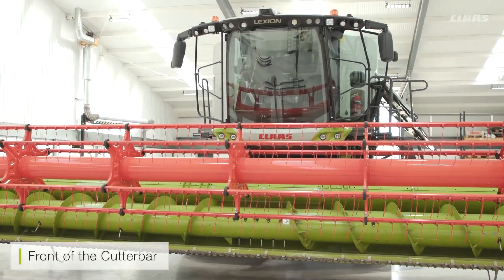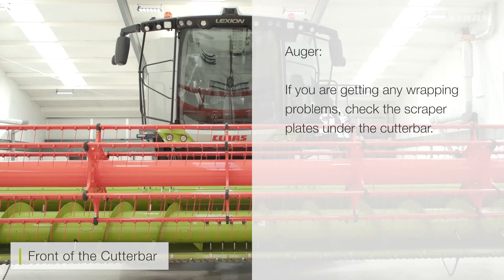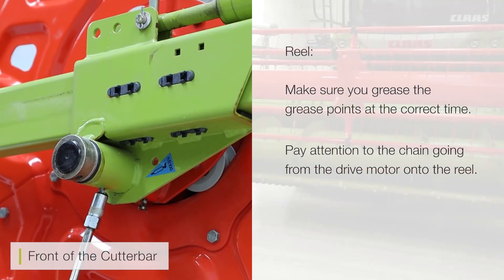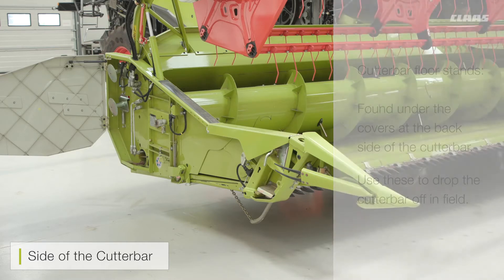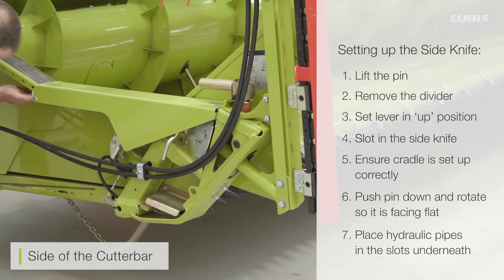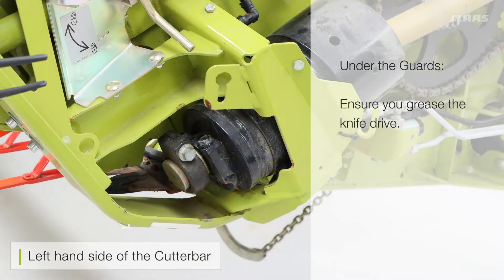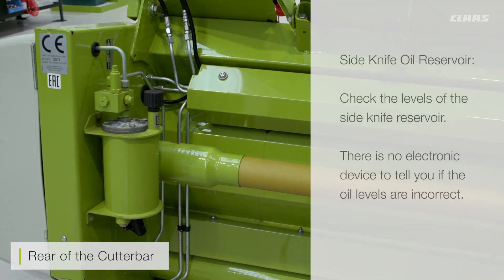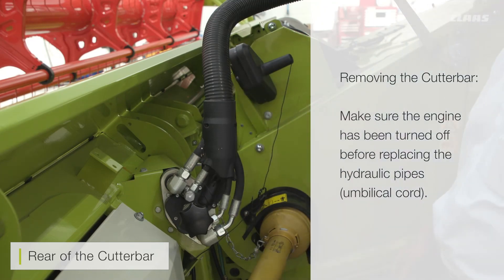LEXION Operators Tips - Service and Maintenance: VARIO cutterbar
This video provides details on the service and maintenance points on the VARIO cutterbar used with LEXION 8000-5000 machines covering the knives, side knives and the gearbox oil. Enjoy! Web YouTube